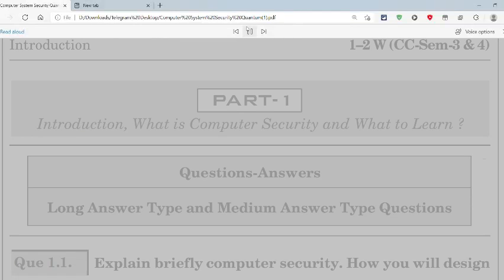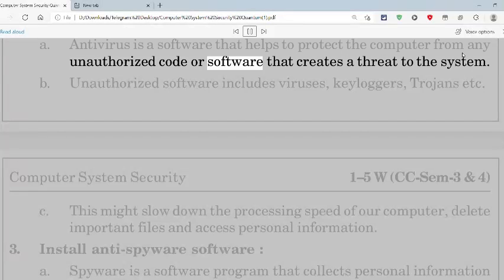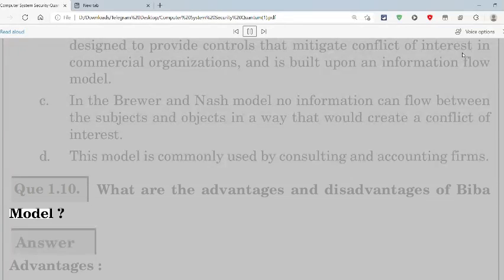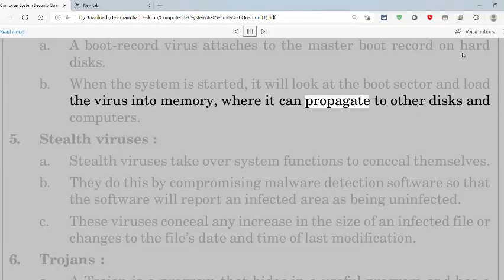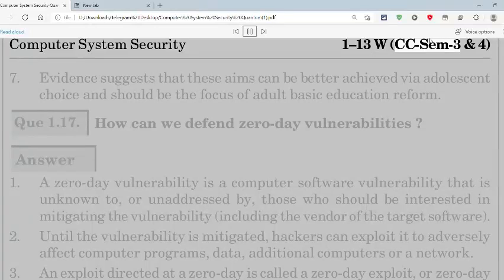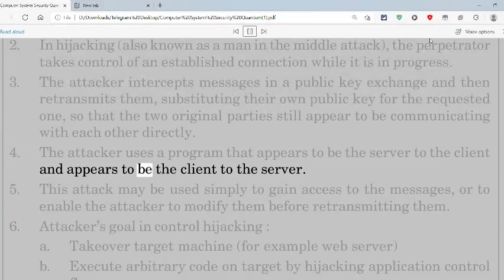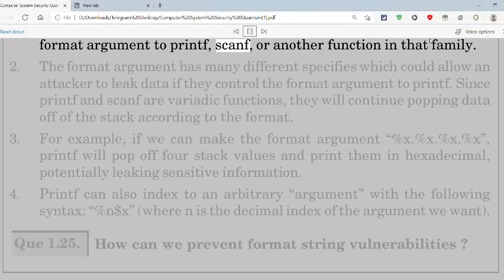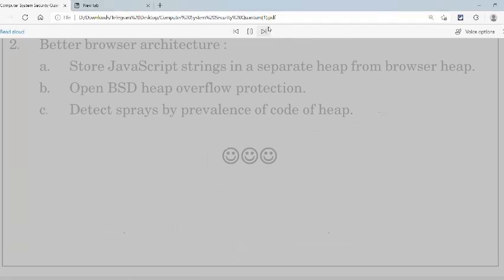COMPUTER SYSTEM SECURITY ( KNC301/KNC401 ) Unit-1|AKTU| 2 year | Bachelor of Technology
COMPUTER SYSTEM SECURITY(KNC301/KNC401) Unit-1(Computer System Security Introduction and  Hijacking & Defense)

Here I  am presenting the Unit-1(Computer System Security Introduction and  Hijacking & Defense) for Bachelor of Technology  computer science 2 year

It is a process of ensuring confidentiality and integrity of the OS. A system is said to be secure if its resources are used and accessed as intended under all the circumstances, but no system can guarantee absolute security from several of the various malicious threats and unauthorized access.